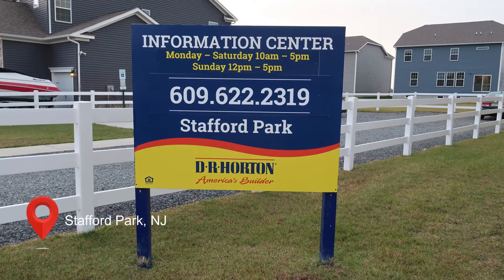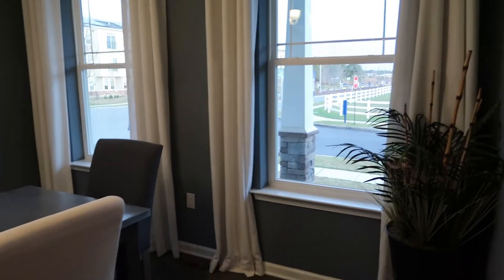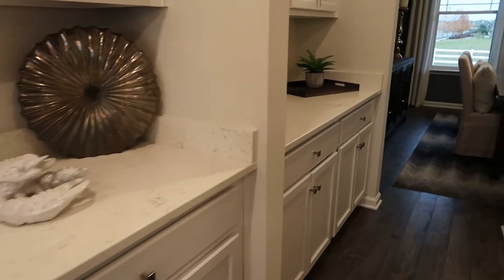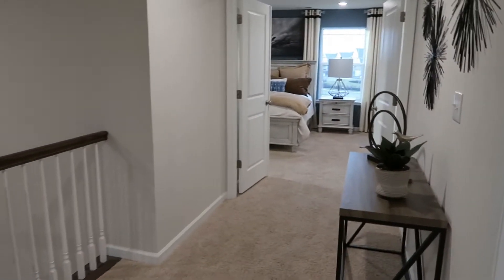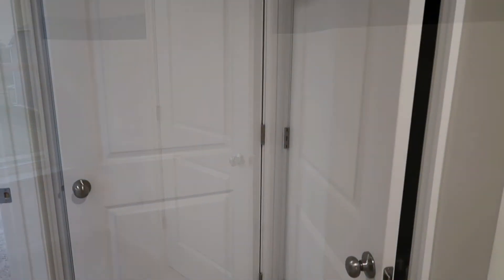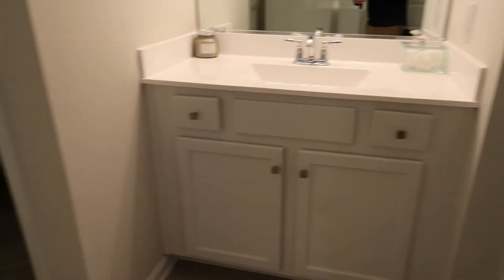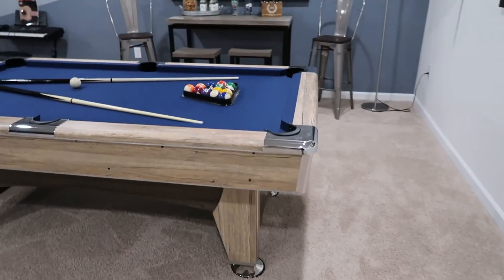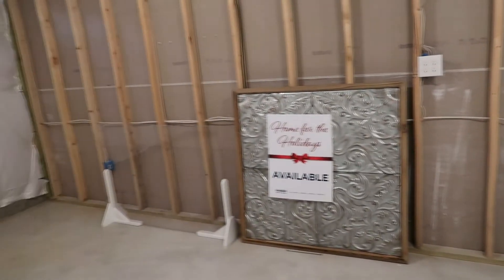Homes For Sale Manahawkin NJ, Stafford Park, New Homes Built By DR Horton NJ. Hampshire Model Home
Looking for homes for sale in Manahawkin NJ?  Consider the amazing new construction community of Stafford Park!  New Homes Built By DR Horton.  The homes are beautiful and the best part... you're walking distance to Costco!  In this video I take you for an in depth look at the Hampshire Model Home.

Learn more about the community and view video tours of the other models

My name is Matthew Haviland.  I'm a Realtor based out of South Jersey.  I've been helping home buyers sellers and investors make their dreams come true since 2005.  My channel features home tours, community information, new homes and real estate advice.  I appreciate the support.  Our Mission is that we help people achieve the highest quality of life through buying and selling real estate.